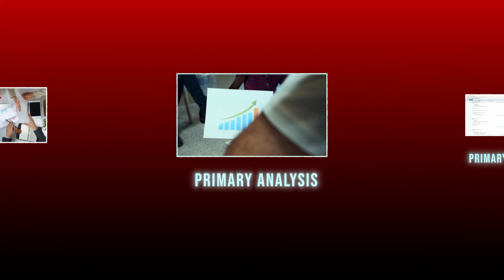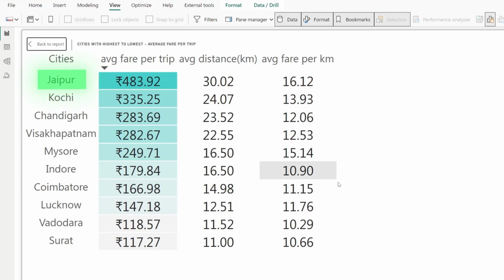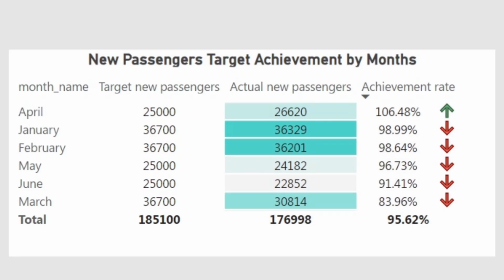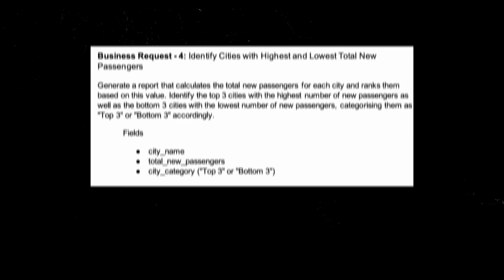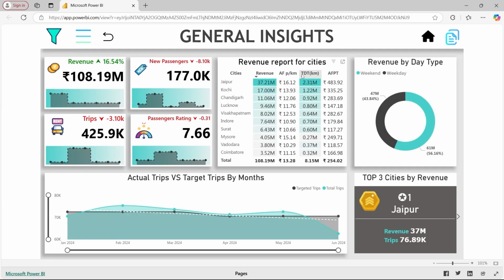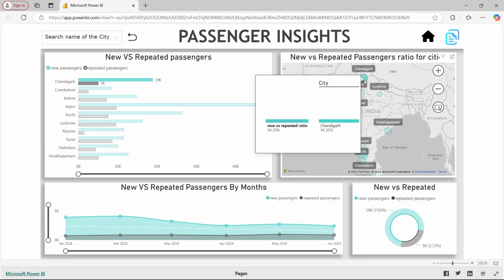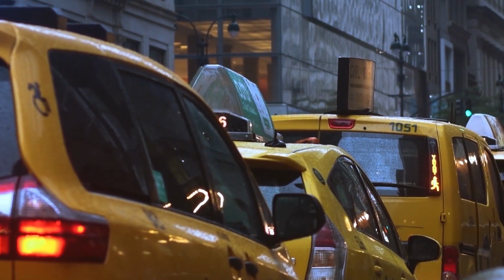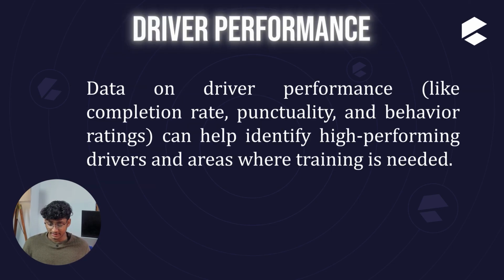GoodCabs Analysis | @codebasics Resume Project Challenge # 13 | Data analytics | Sree vignesh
GoodCabs Analysis: Performance Review & Future Growth Insights

Welcome to the official presentation of GoodCabs Analysis! In this video, I dive deep into the performance and growth potential of GoodCabs, a cab service company that has been making waves in the Indian market. Established just two years ago, GoodCabs has quickly built a strong presence in tier-2 cities by supporting local drivers and offering exceptional service to passengers.

Project Overview:

Project Title: GoodCabs Analysis

Objective: The goal of this project was to assess the performance of GoodCabs across 10 tier-2 cities in India, focusing on their growth strategy and impact on both drivers and passengers. We aimed to analyze key metrics and identify areas for improvement to help the company achieve its performance targets for 2024.

Timeline: November 14, 2024 – December 15, 2024

Tools/Technologies Used: Power BI, MySQL, Excel

Key Achievements:
Analyzed trip-level and passenger-level metrics.
Assessed whether the cities have met their growth targets.
Provided 6 actionable suggestions for future growth to improve passenger satisfaction and expand GoodCabs' market share.

Key Insights:

• What sets GoodCabs apart from other providers in the industry.
•How GoodCabs can enhance its service offerings based on data analysis.
•Recommendations to ensure continued success in tier-2 cities across India.

This analysis provides valuable insights into GoodCabs' operations and offers strategies that can help the company improve its services, meet ambitious targets, and achieve sustainable growth in the coming year.

Leave your thoughts, feedback, or questions in the comments below!

Softwares Used to edit this video : Premiere pro , After effects, Adobe Audition, Photoshop